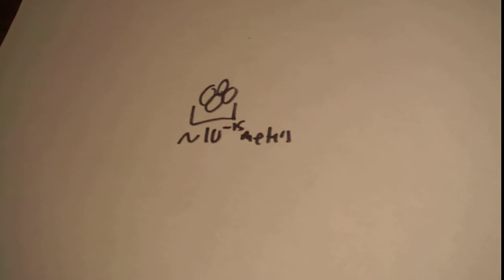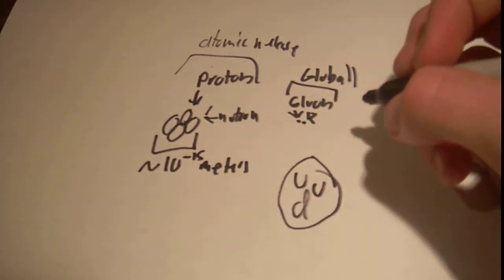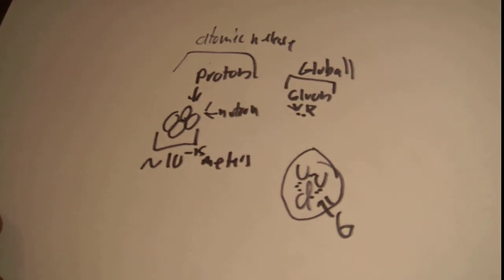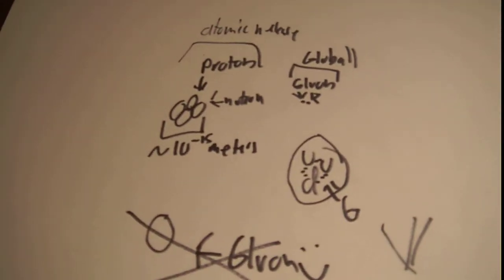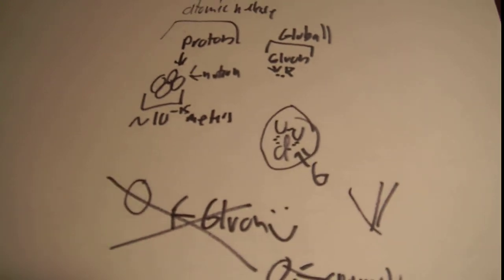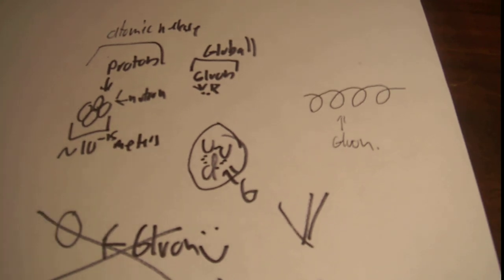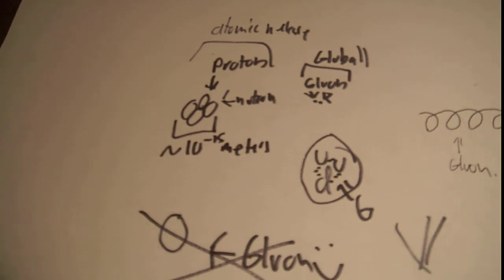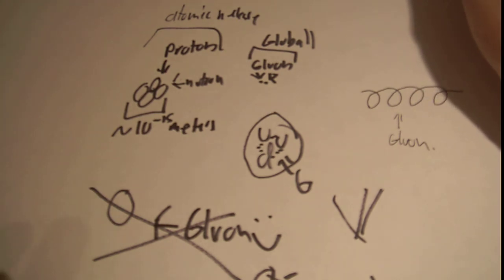Gluon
I explain the gluon and how it mediates the strong force, and other things relates to mesons and glueballs